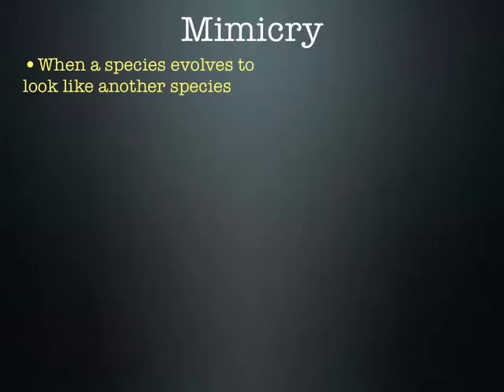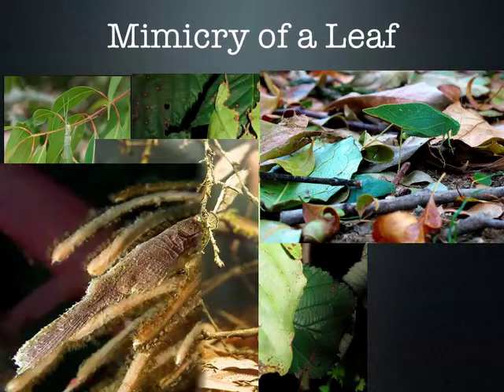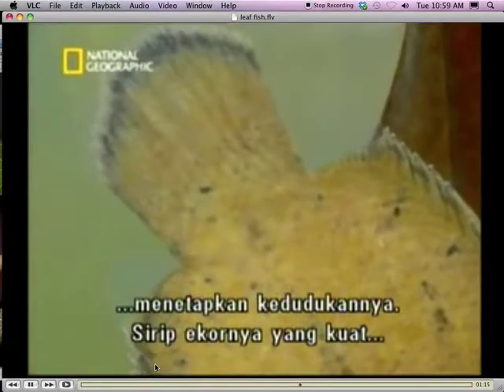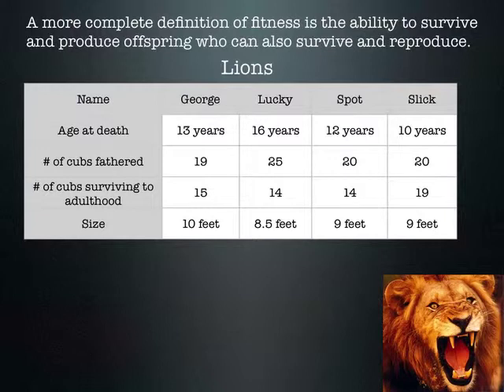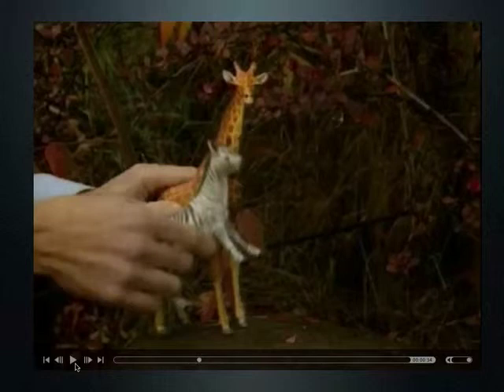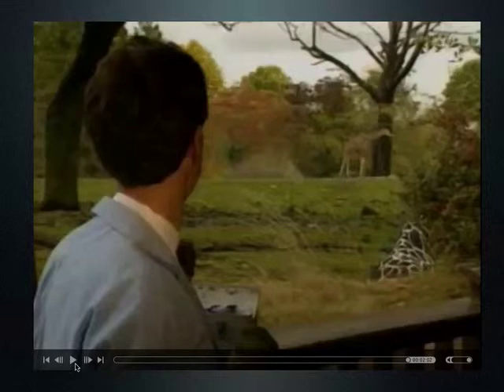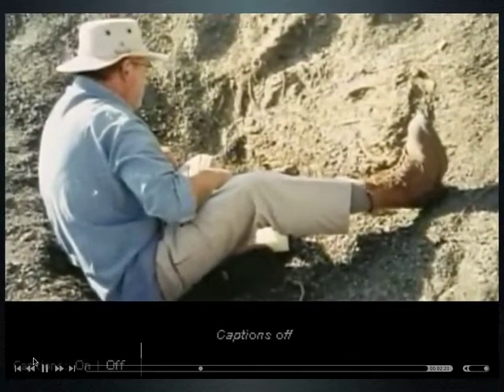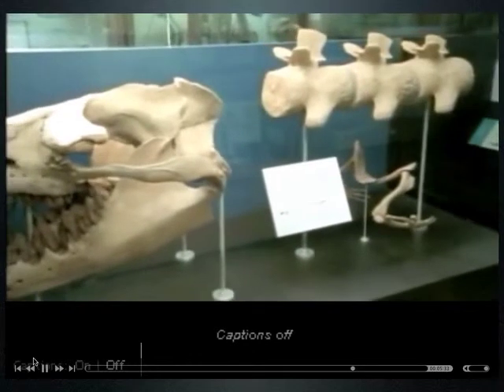SCI7-Mimicry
In this video we cover some adaptations such as mimicry and camoflauge.